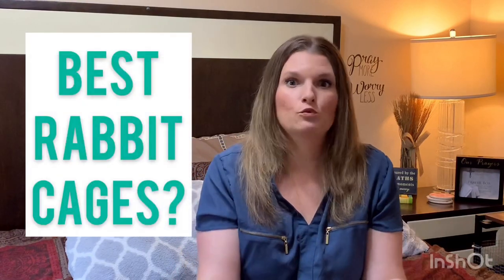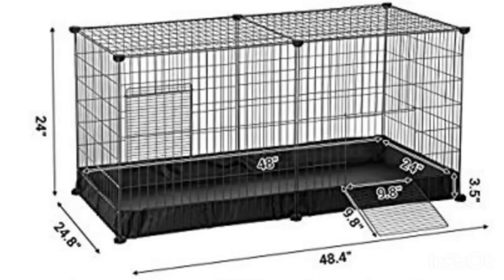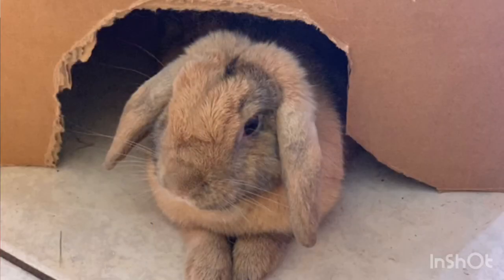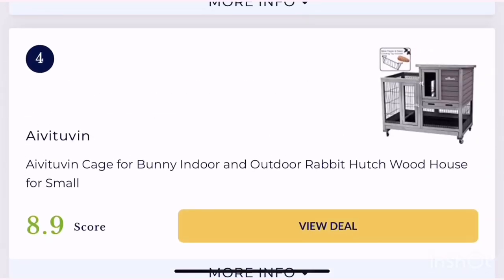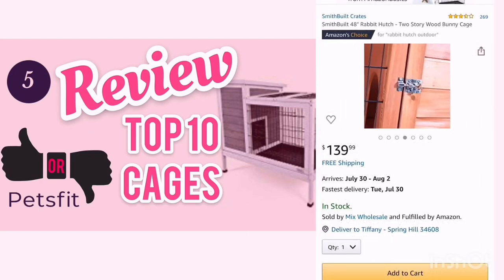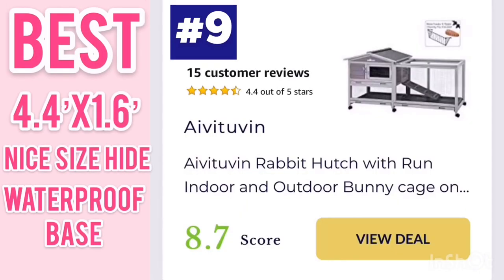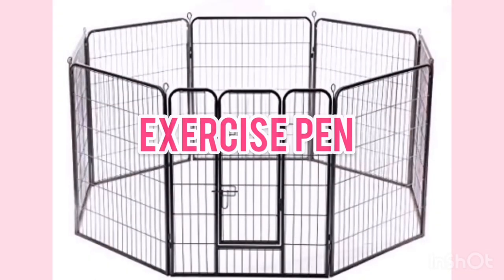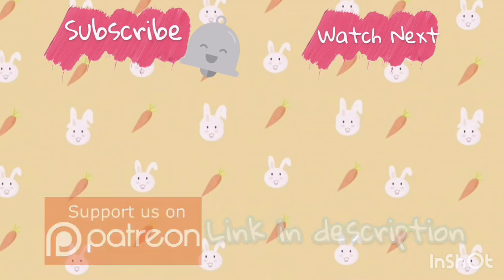How To Pick A Rabbit Cage & Review Of Top 10 Bunny Cages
Which Housing Is Best For Your Rabbit?

Welcome Bunny Gang, there is a place in the rabbit community for cages as long as you are choosing the correct type & size for your rabbits housing situation. In today’s video we are going to do a review of the top 10 rabbit cages from a popular review site Bestreviews.guide. Before we get into the bunny cage review I want to talk a little bit about rabbit housing, cage misinformation and what good rabbit housing should look like. On this channel I promote housing guidelines recommended by the ￼￼house rabbit society which is at least 8sqft of enclosure space combined with at least at least 24sqft of exercise space, for 1-2 rabbits, in which the rabbit(s) can run and play at least 5 hours per day. I have enclosures that are between 8.3sqft -14sqft & have a rabbit room. My bunnies take turns free roaming in there throughout the day.
Also, tap the 🔔 notification so you don’t miss out on our future videos. Thanks for for watching & share the bunny love!

links below, Help support rescue bunnies like Cheri, Blackberry, Johnny, June & Milo.

We have new T-Shirt designs available now on our YouTube channel!

PRODUCT LINKS
Links below, I did the work to find the best deals just for you & your bunny!

HOUSING OPTIONS:
Amazon Basics Rabbit Habitat w/ Accessories (4.1’x2.2’)
MidWest Guinea Pig Habitat
Living World X Large Deluxe Habitat
Amazon Basics (6 cube) 14” storage grids
Hubson (20 cube) 11.8” storage grids
Wire Storage Grids (12 cube) 12.4” White
PawHut 2 Story Bunny Hutch (4’x2’)
Wishine 2 Story Bunny Hutch 41”x36”
RABBIT HIDEAWY:
Barn Hideaway, Large
Seagrass Hide House
MATS/ FLOORING:
16 Tile Puzzle Floor Mats
CLEANING:
Vacmaster Shop Vac
Pet Hair Remover, Clothes & Furniture
LITTER BOX:
Puppy Pads 100ct
Feline Pine Bedding
Fresh News Paper Pellet Litter
CLEANING:
Reusable Puppy Pads

SOCIAL LINKS
Join our Facebook groups & share your pets with us!

Meet Our Gang
👱🏻‍♀️Tiffany
Bunnies 🚺 🐇 Miss Hopps (Continental giant) 🐇 Maybell (New Zealand Mix) 🐇 Pinky (Mix/ Maybell’s baby) 🐇 Blackberry (Mini Rex) 🚹 🐇 Lyon (Lionhead) 🐇 Cheri (English Spot) 🐇🐇Johnny & June (Florida Whites) 🐇Jippen (Harlequin Lopp) & 🐰8 baby bunnies (Continental Giant Mix)

Filming & Editing
Video: iPhone XS Max
Editing: InShot IPhone App
Intro & Outro Music: Funny day
Musician: Jef